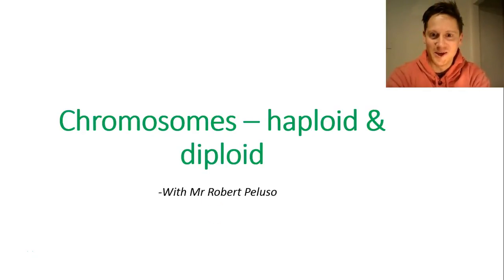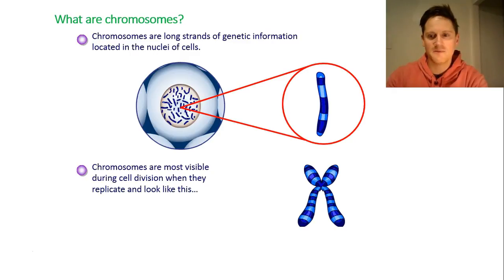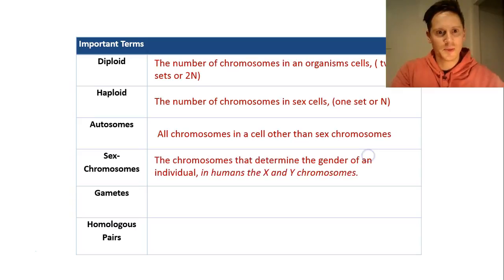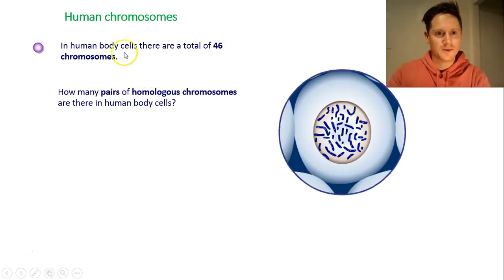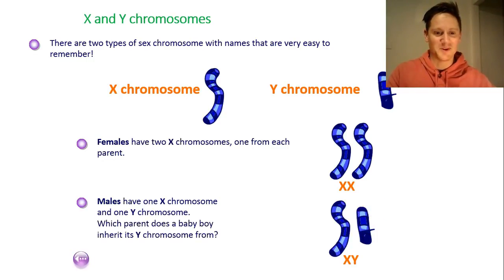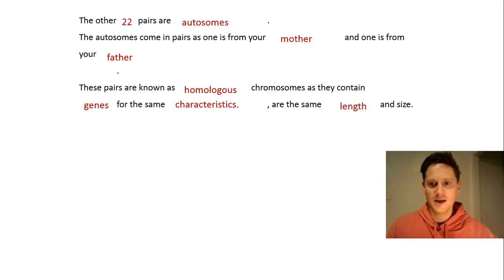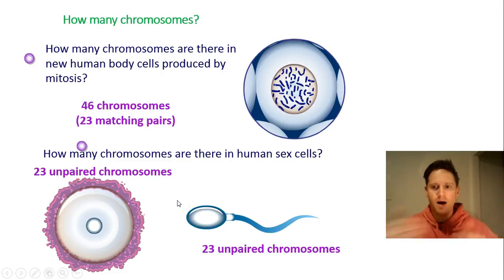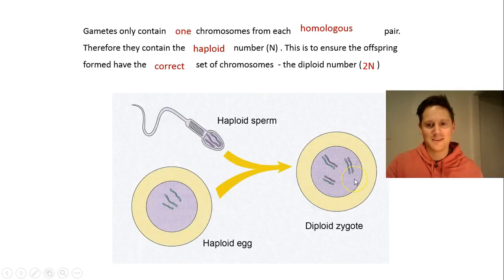Chromosomes haploid & diploid